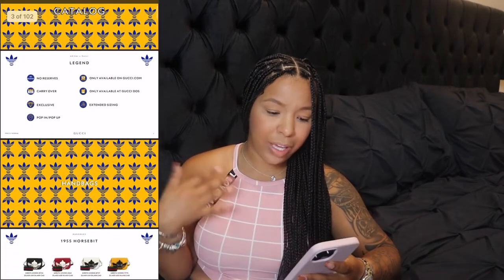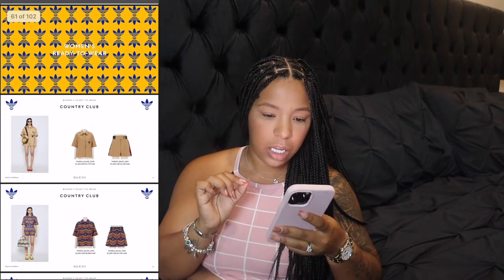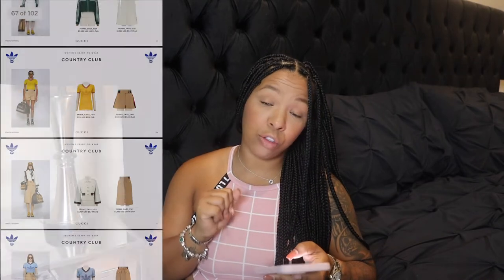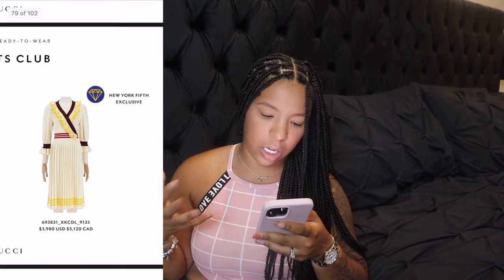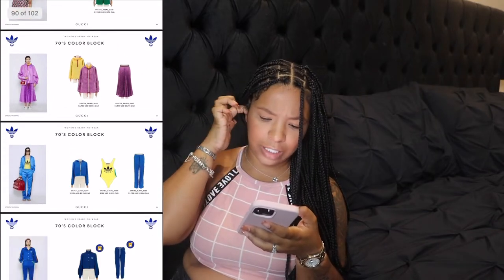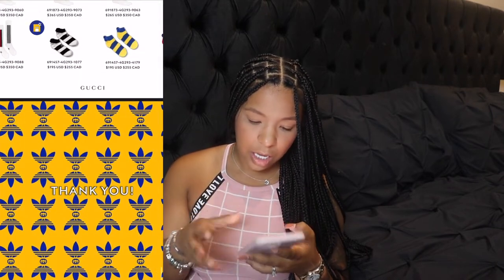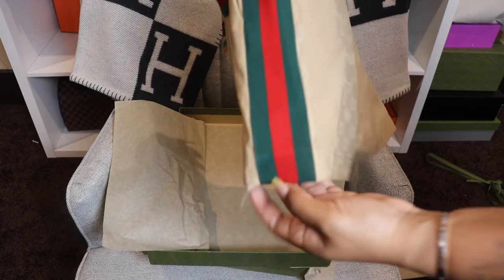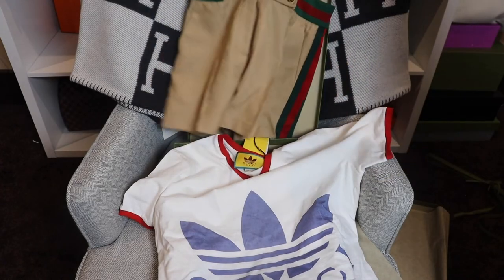GUCCI X ADIDAS COLLABORATION + UNBOXING | WHAT I GOT FROM THE COLLAB | WORTH IT?!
~ PREVIOUS VIDEOS ~

XOxo .♡♡♡